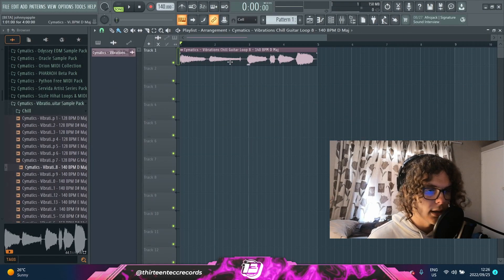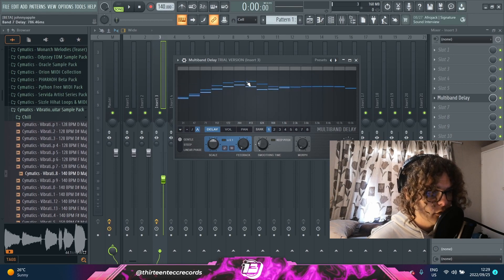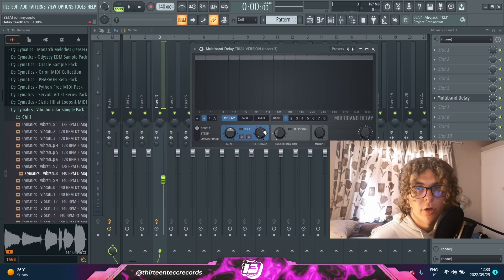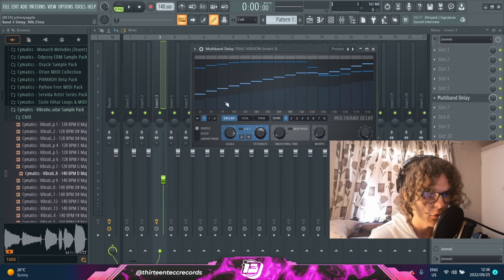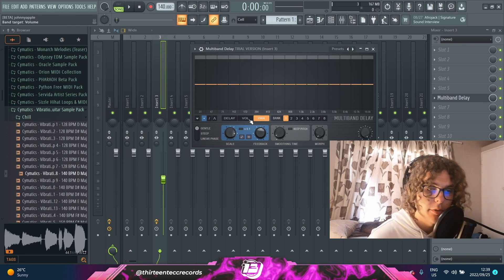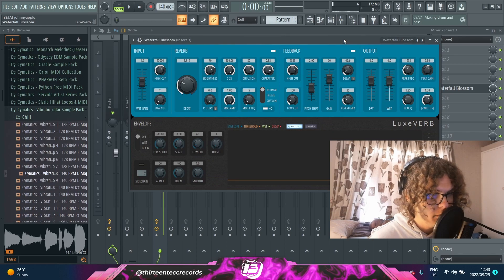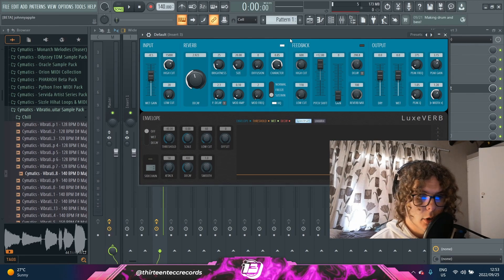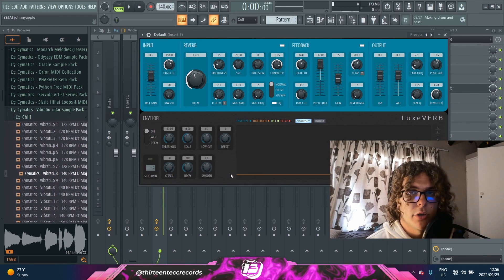2 NEW Stock Plugins! || FL Studio 21 [BETA]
In this video we will show you 2 NEW Stock Plugins! || FL Studio 21 [BETA]